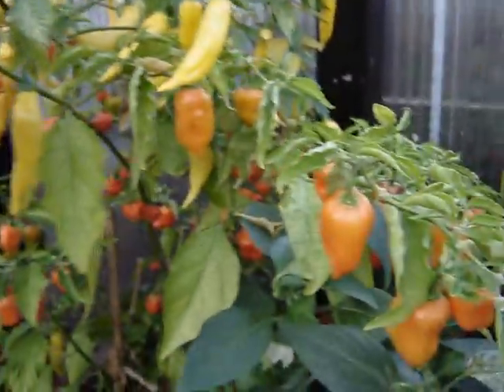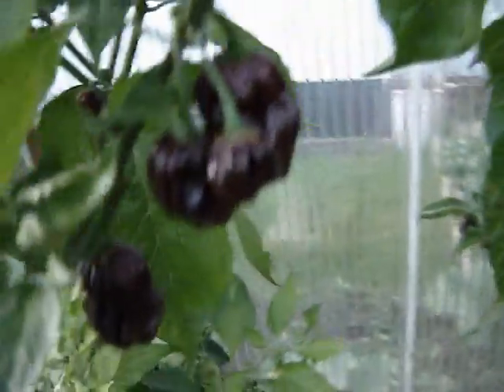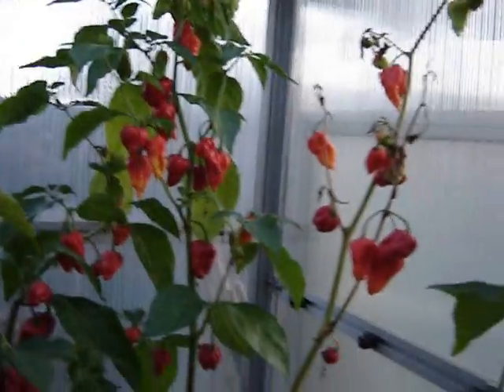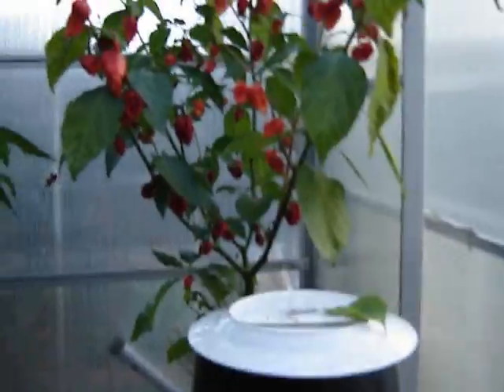Orange Habanero Homegrown Pod Test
Today I try the Orange Habanero, very common as a grocery bought chilli in most parts of the world, but not so much the UK.
I wasn't going to bother reviewing this one but then remembered I had promised one of my subscribers, Volker, to do a comparison with the orange scotch bonnet I had earlier in the season.
So here ya go Volker!
Tastewise I thought it was fantastic, one of the sweetest habaneros I have had for a while. The heat was pretty brutal for a habanero and hit quickly, bringing on the usual hiccups. A second pod soon cured them though!

Heat 8.5/10
Taste 9/10